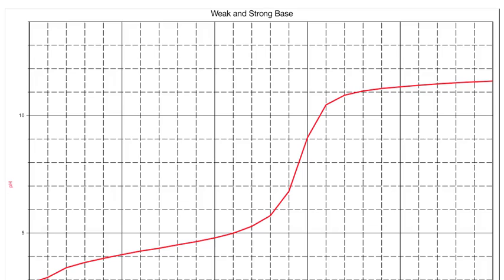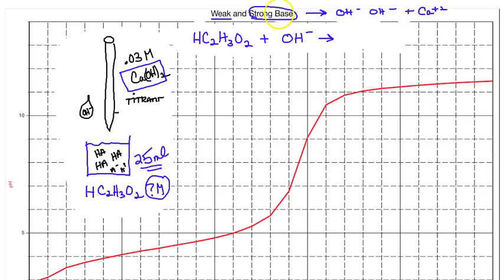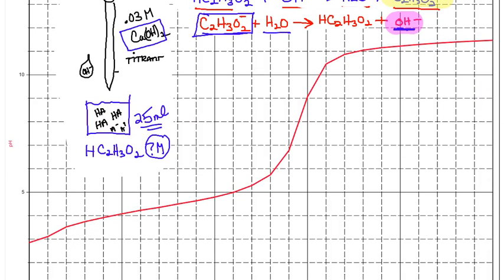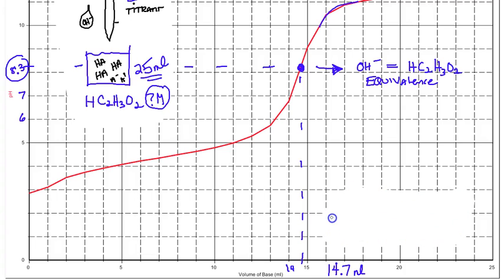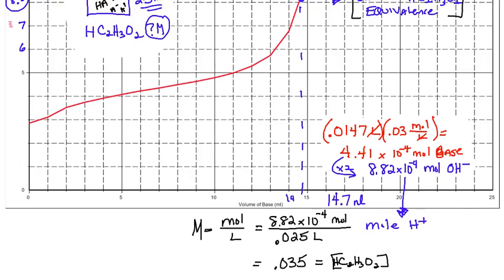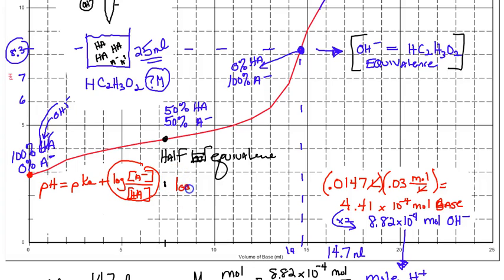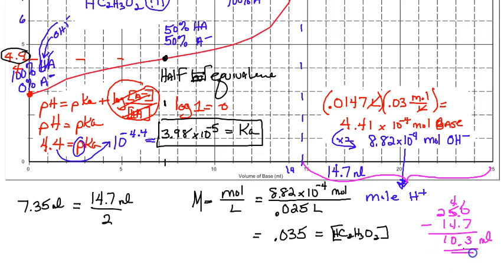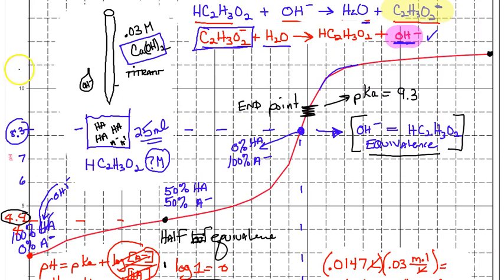Lab 11 Review - Weak Acid Strong Base Titration - non equilibrium